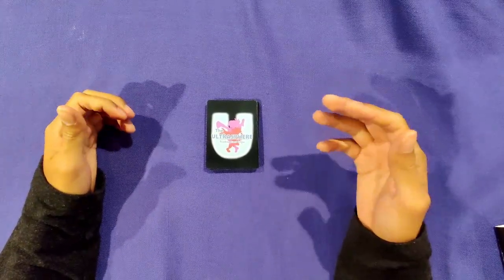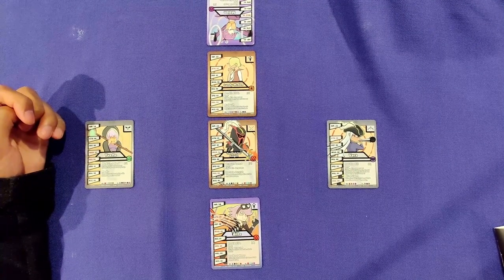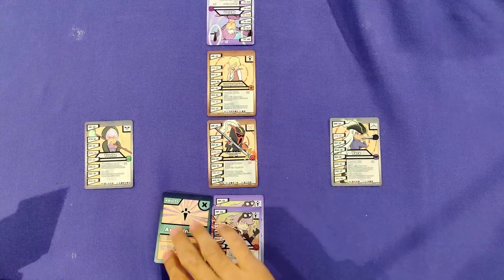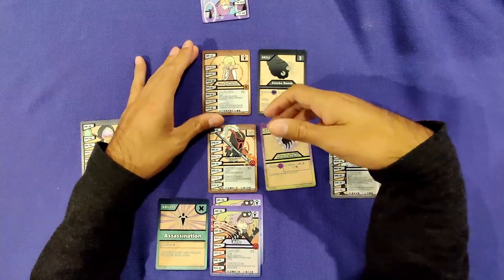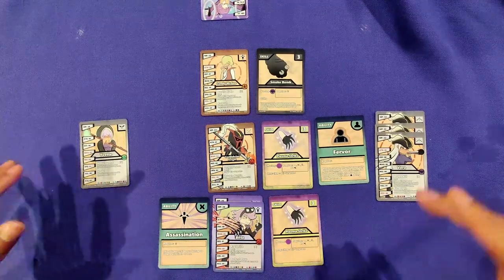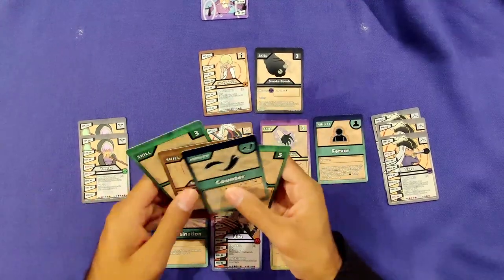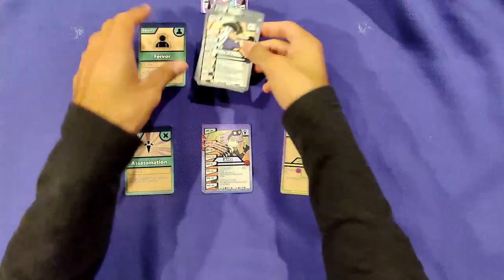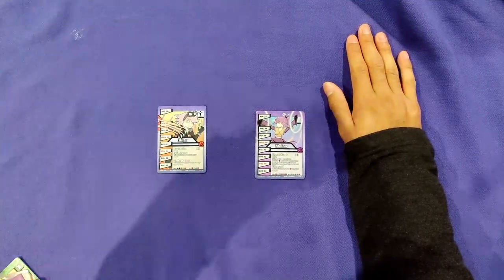How to Play the Ultrasphere TCG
This is part 5 of the Ultrasphere guide and focuses on actually playing the game. This video has information on how to set up the game, how to start, taking a turn, and winning the game.

You can pick up a booster pack on the Game Crafter

More information along with the written rules are available on the database

0:00 Intro
1:19 Starting the Game + Layout
2:45 Round 1
8:48 Round 2
12:29 Round 3
14:03 Switching
15:42 Knockouts
17:43 Ending the Game
18:06 Wrap Up
18:36 Outro